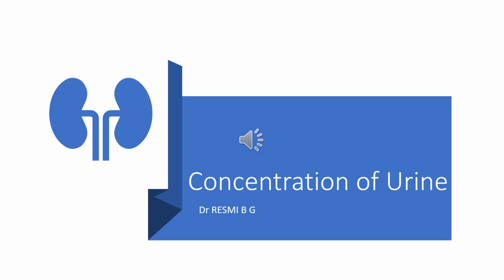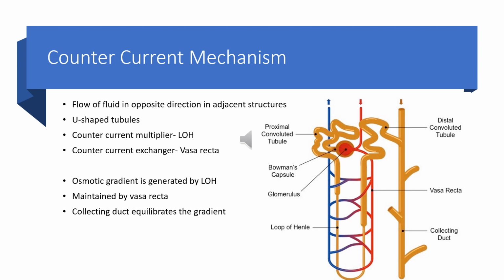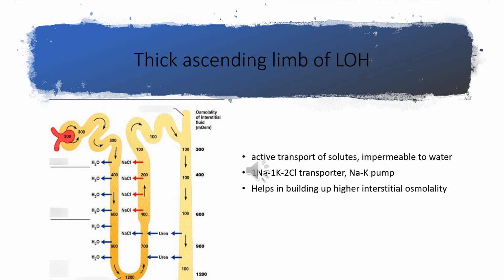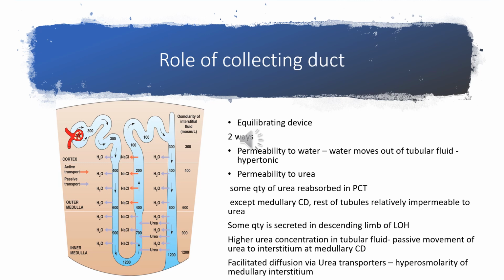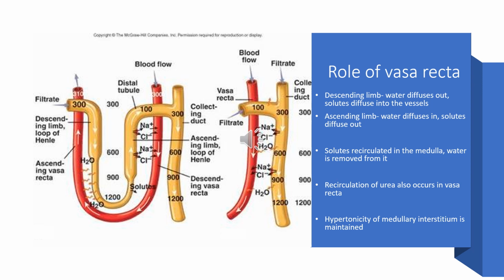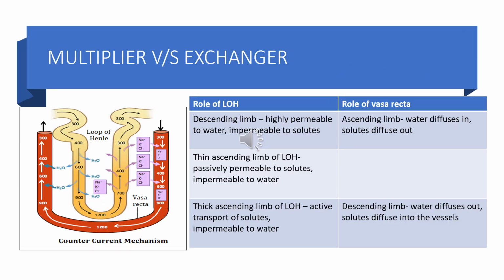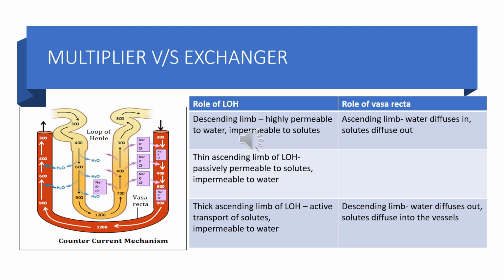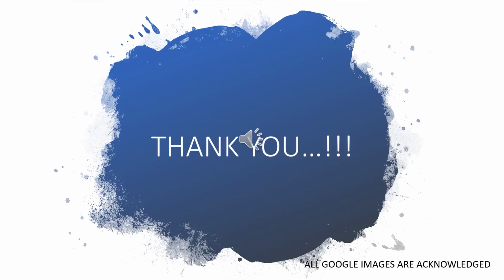Concentration of Urine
Description on how the tubular fluid is concentrated before it is excreted.